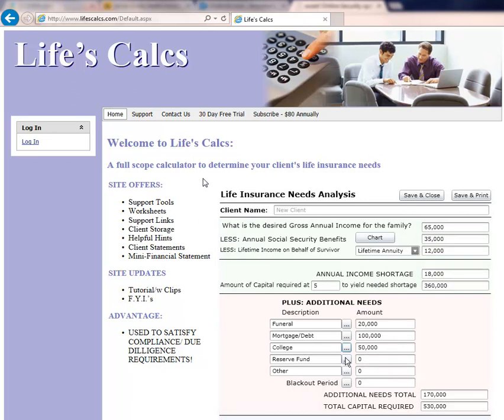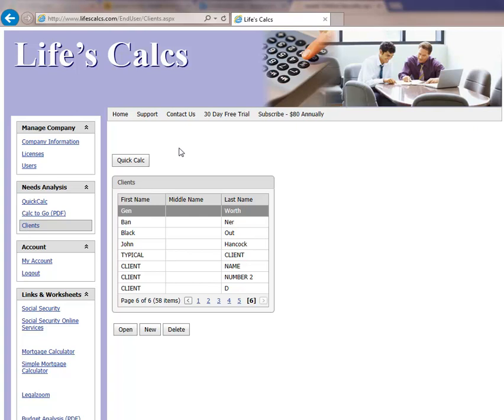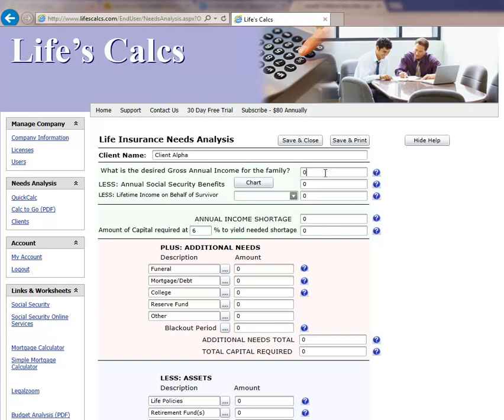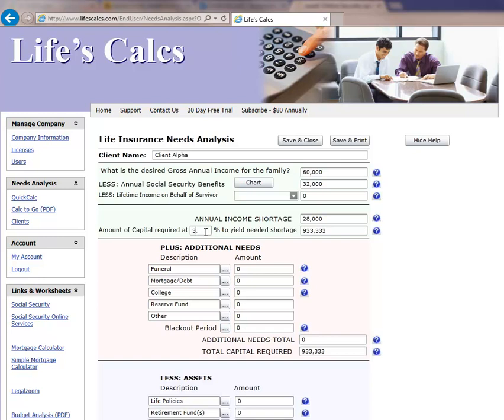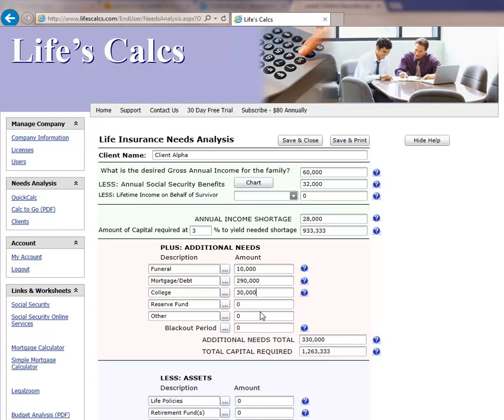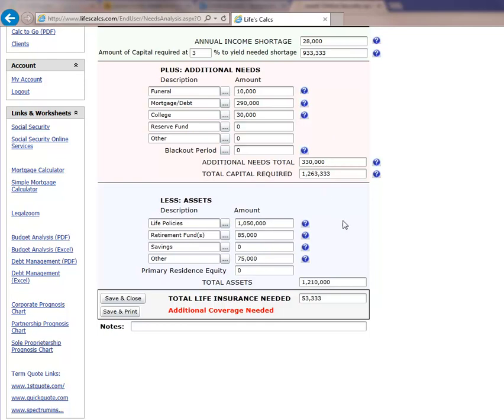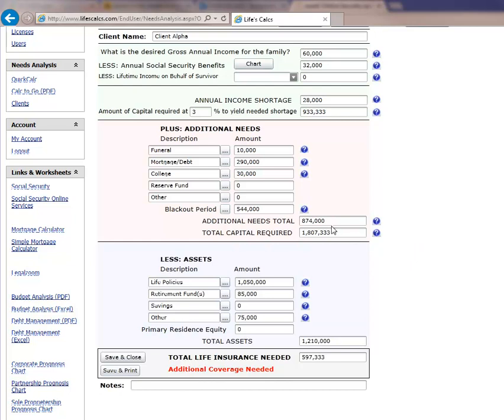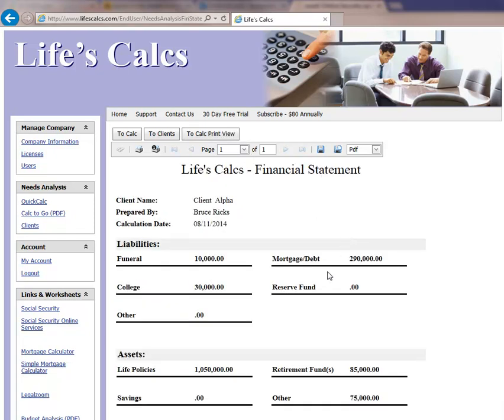Lifes Calcs - Introduction (Part 1 of 3)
Life's Calcs is an online service offered to insurance professionals and planners to assist in the process of needs analysis for clients.